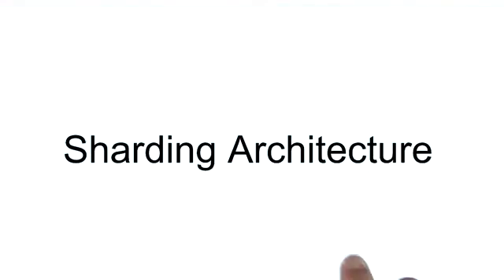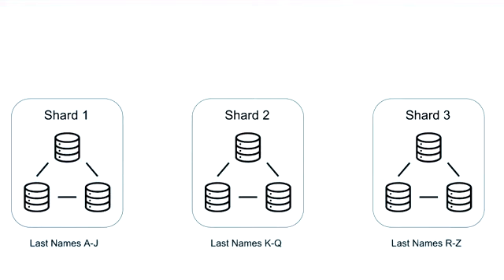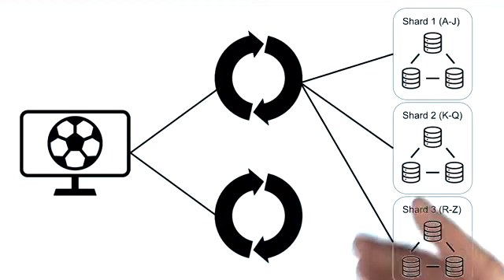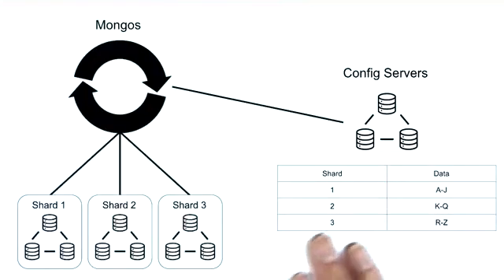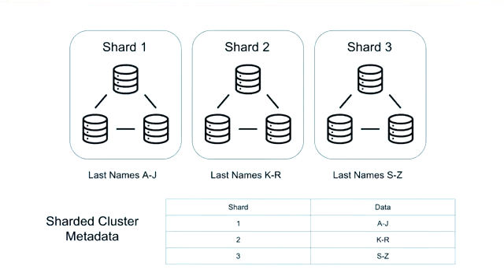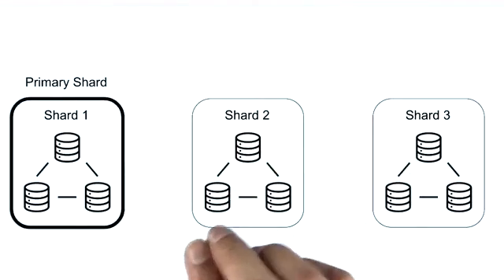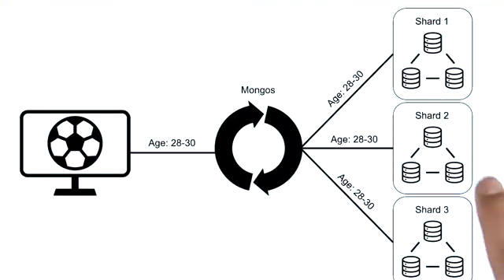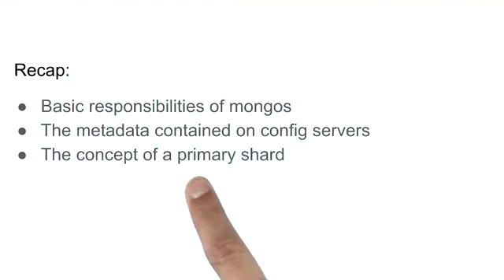Mongodb Sharded Architecture | mongodb sharded cluster | How to create sharding cluster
This video will let you know people about Sharded Architecture of MongoDB.

mongodb sharded cluster
mongodb sharded architecture
mongodb database architecture example
mongodb architecture explained
mongodb sharding
mongodb sharding tutorial

There are more videos on Mongodb Technology for different topics and playlist link is givrn below.